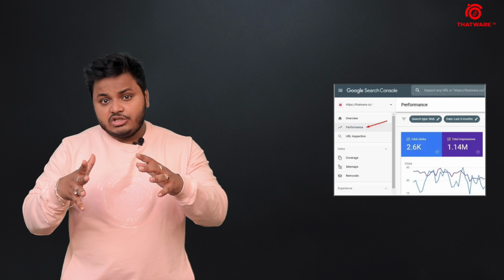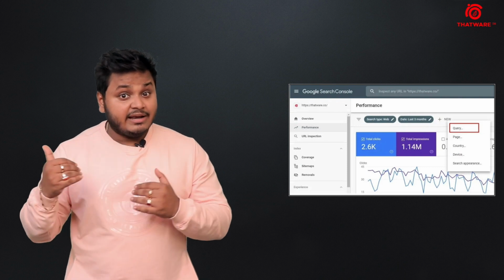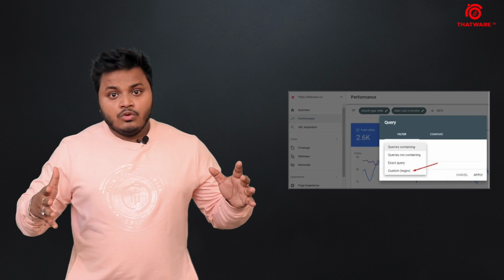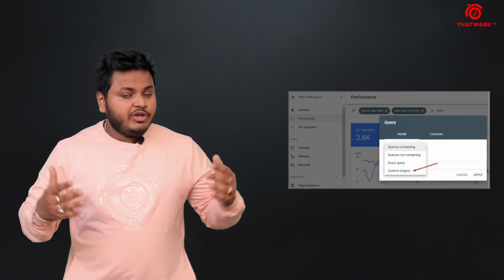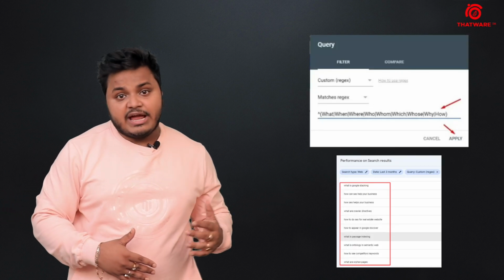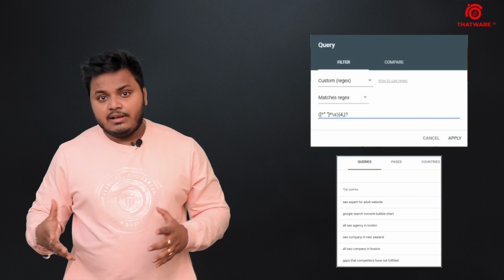Using Regex to Filter Important Queries in Search Console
In this video, we will explore how to use regular expressions (regex) to filter important queries in Google Search Console. Regex is a powerful tool that allows you to search for specific patterns in text and can be a useful asset in filtering out the noise from your search query data.

We will begin by discussing the importance of filtering queries in Google Search Console and how regex can help you to identify important patterns in your search query data. We will then dive into the basics of regex, including character classes, quantifiers, and anchors, to give you a solid understanding of how it works.

Next, we will demonstrate how to use regex to filter out specific queries from your search query data, such as branded queries or queries that have a specific word in them. We will also show you how to use regex to filter out irrelevant queries that don't provide any value.

Finally, we will show you how to export your filtered query data and analyze it in tools like Google Sheets or Excel. By the end of this video, you will have a better understanding of how to use regex to filter important queries in Google Search Console and how it can help you to optimize your website for search engines.